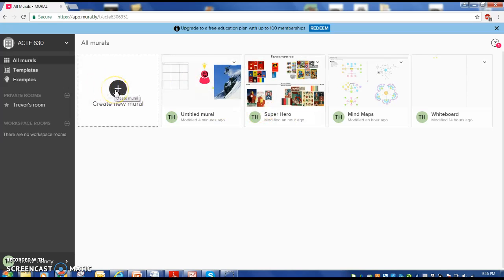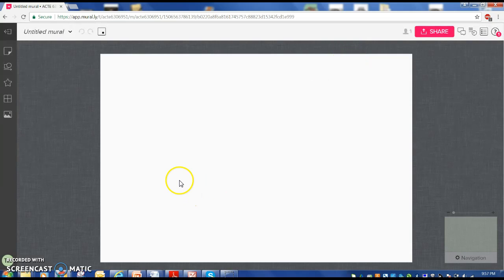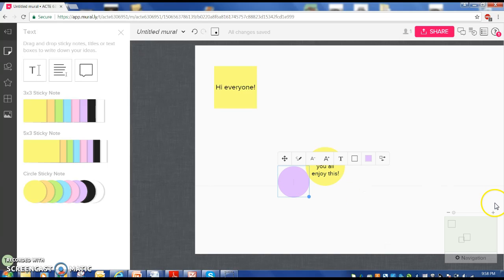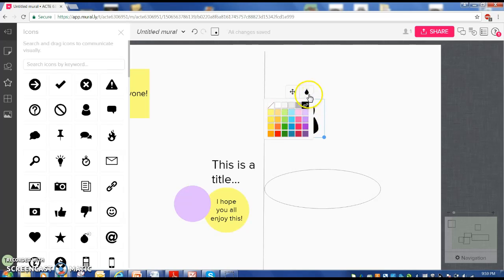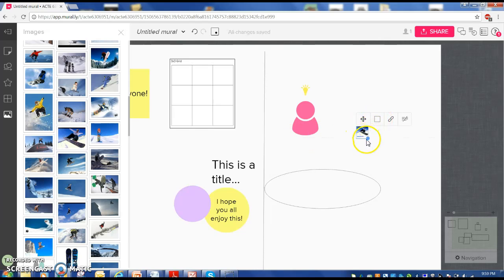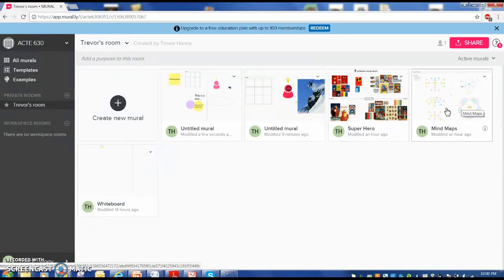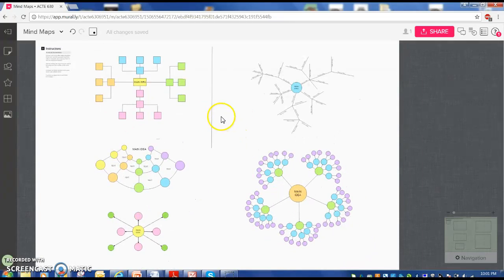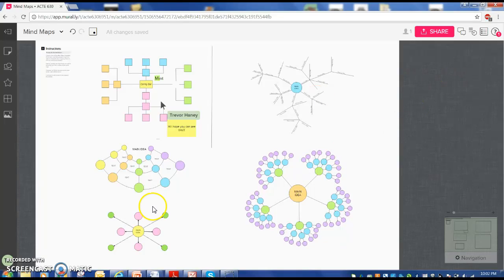Mural Educational Tool